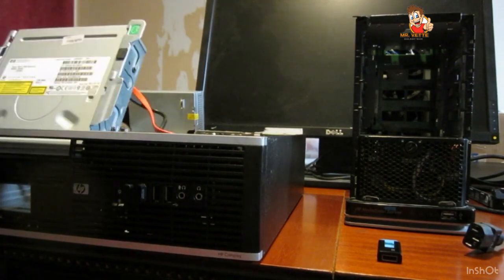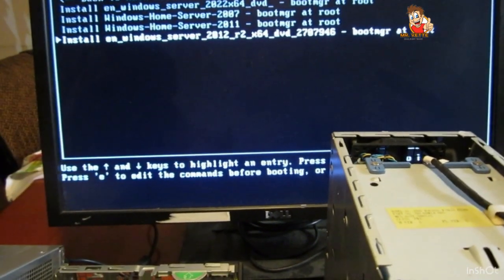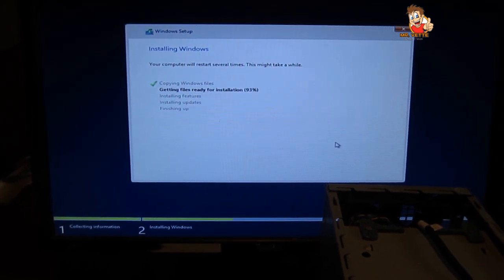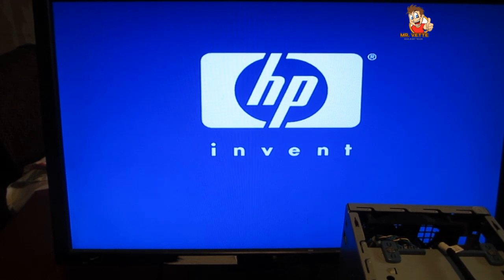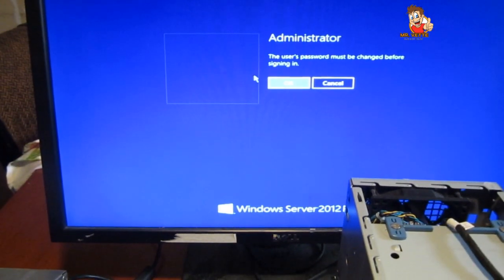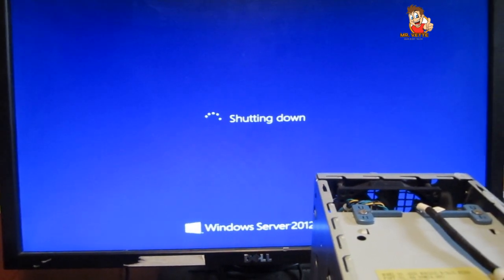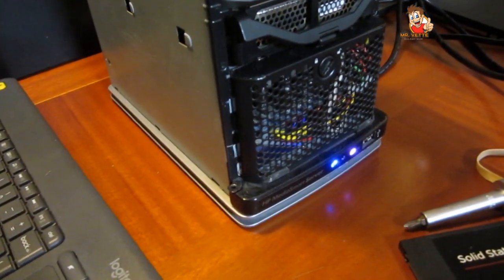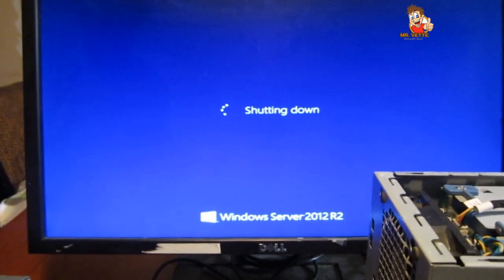Install Windows Server on HP Mediasmart Server EX470 EX485 EX487 EX490 EX495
After posting my last video, how to install VGA on HP Mediasmart Server.
User replied, how to install Windows
This is the easiest way to install i found, there is other ways by network, i have not tried.

You will need a second PC, USB thumb drive, Monitor, HP Mediasmart PC, Software

ISO Windows R2 2012
en_windows_server_2012_r2_x64_dvd_2707946.iso

Steps to install:
1. Download software, Yumi, ISO Windows File
2. Create USB ISO bootable Drive with Yumi
3. Remove Hard Drive from HP Mediasmart PC
4. Using second PC Install windows to Hard Drive for HP Mediasmart PC
5. After Install Create Administrative Password, Write down
6. After install Password Create, Remove Hard Drive
7. Install Hard Drive in HP Mediasmart PC
8. Sign In to Administrator From record on HP Mediasmart PC

Optional
Install HP Mediasmart updated Drivers

I hope this helps anyone.
Take Care